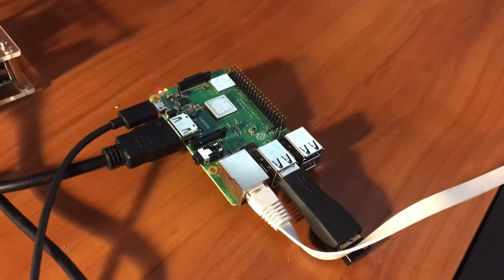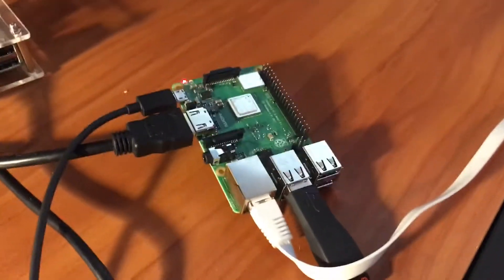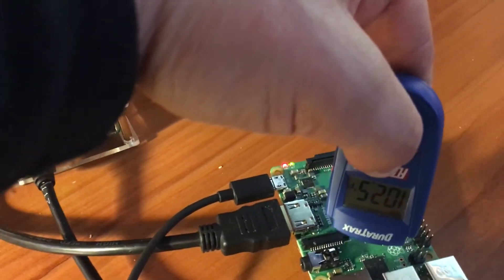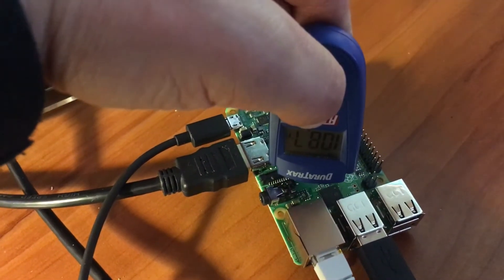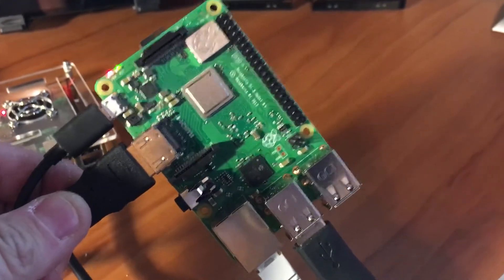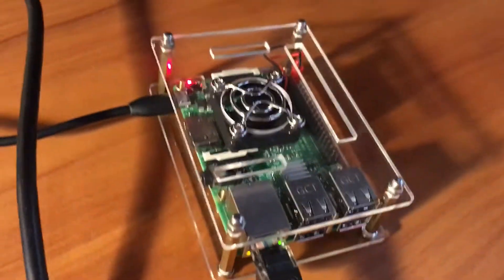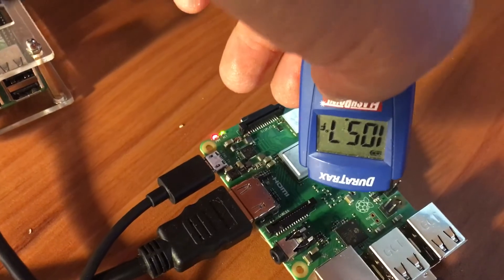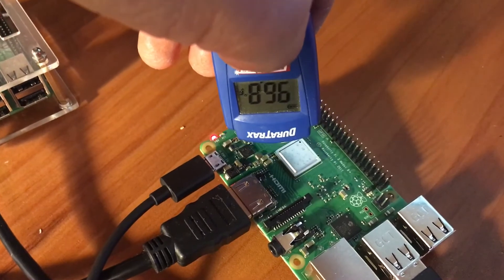Raspberry Pi 3 B+ Temperature During Upgrading It With Infrared